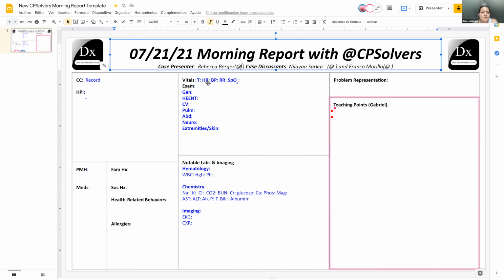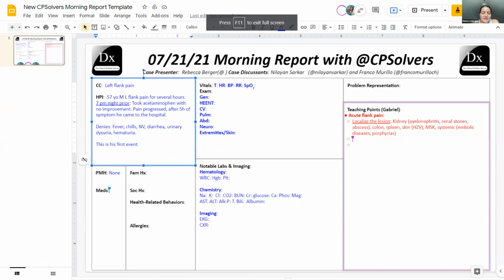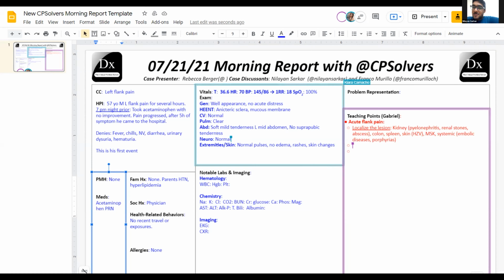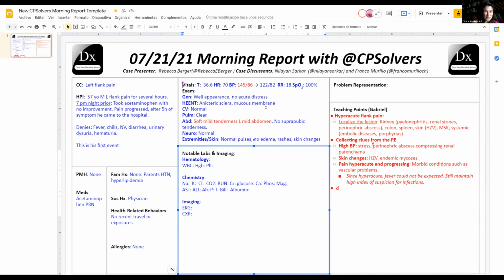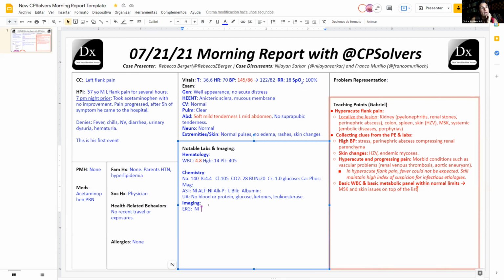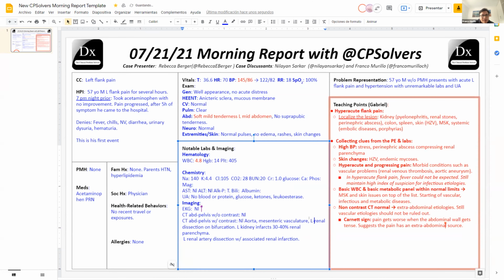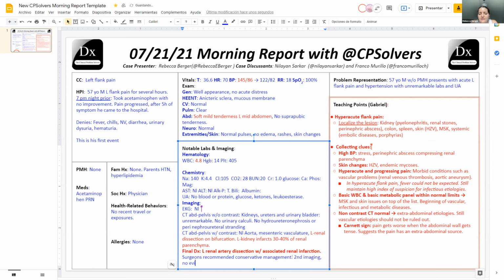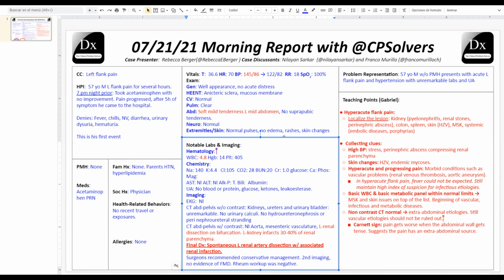July 21, 2021 VMR: left flank pain